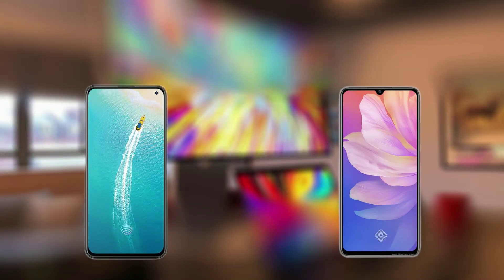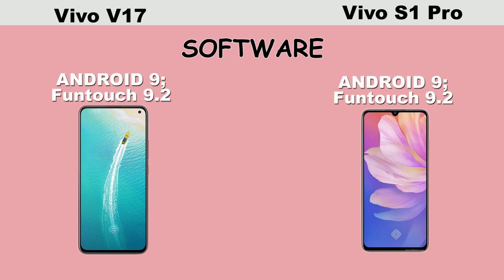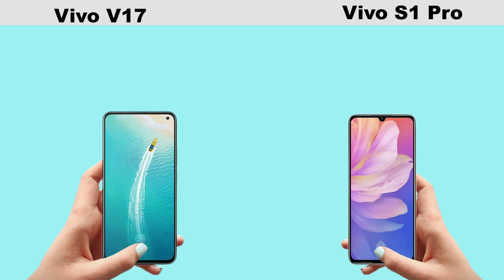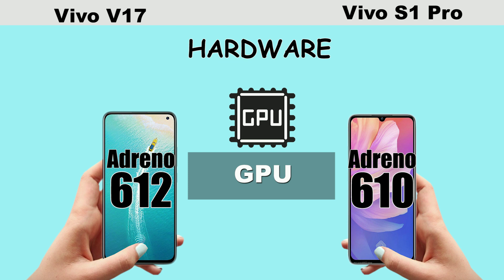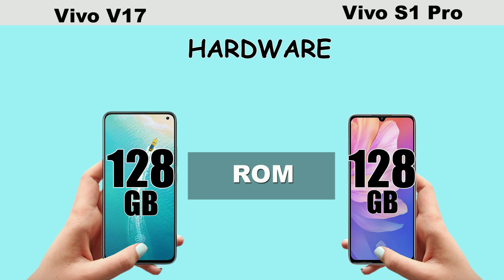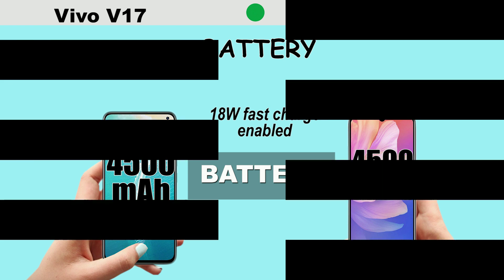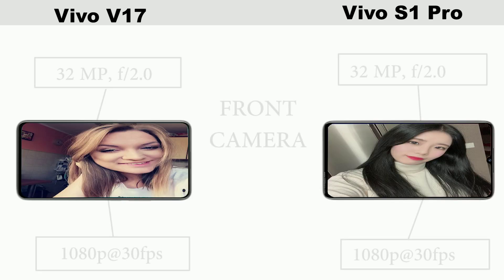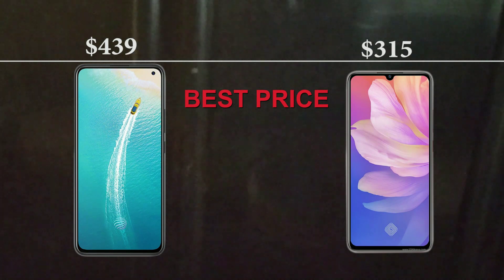Vivo V17 vs Vivo S1 Pro : The Full Comparison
I know you definitely would love to see the differences between the Vivo V17 and Vivo S1 Pro.